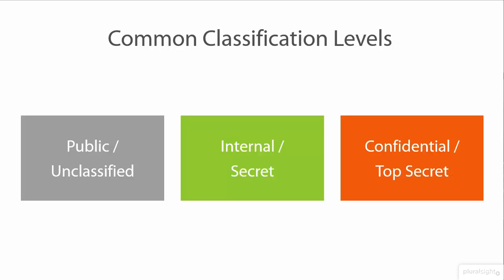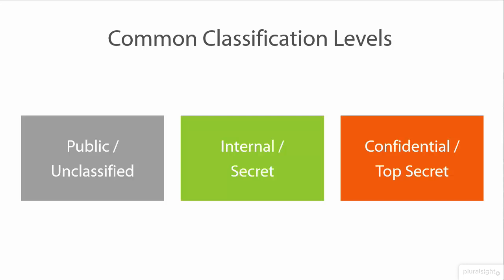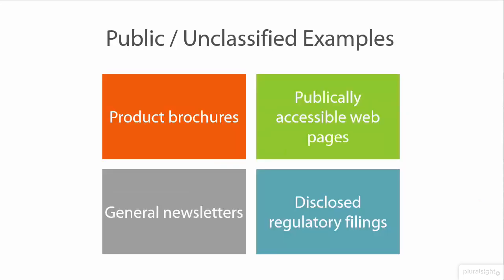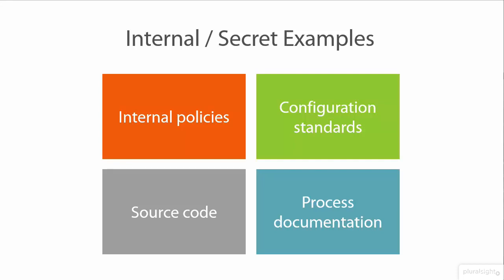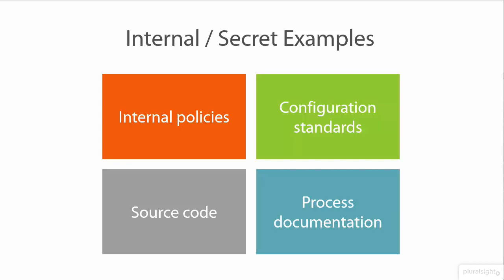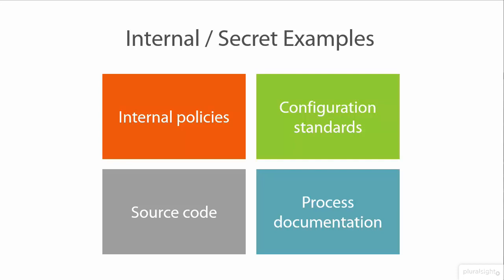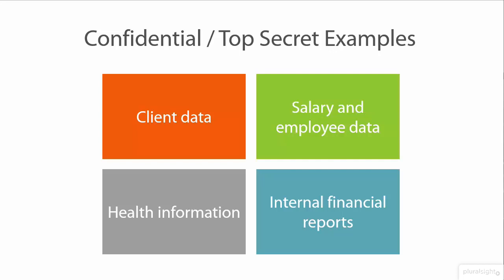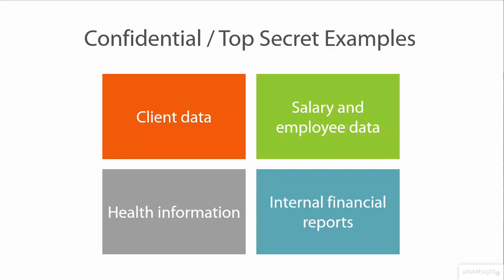CISSP® - Asset Security - 04 Common Classification Levels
CISSP® - Asset Security